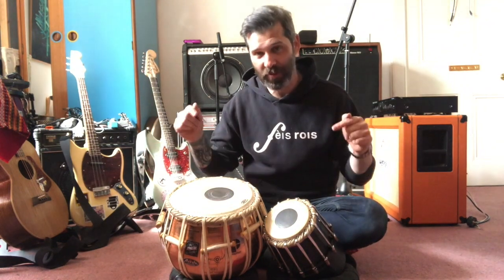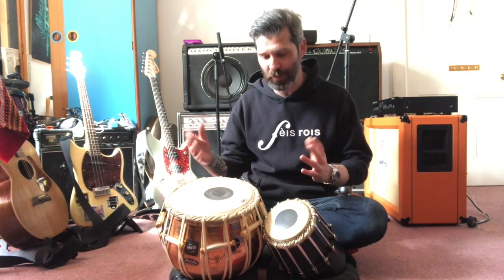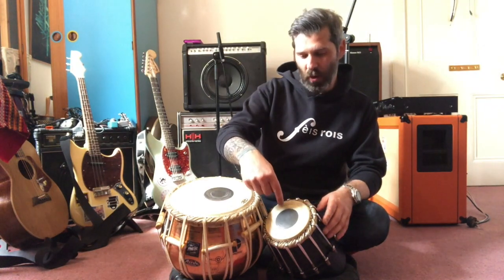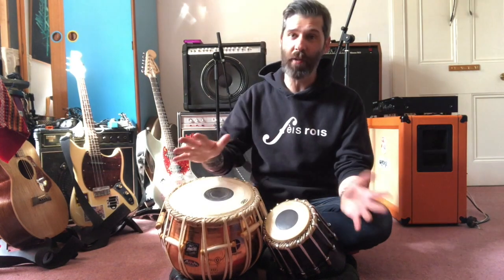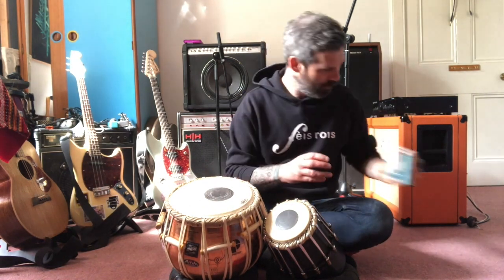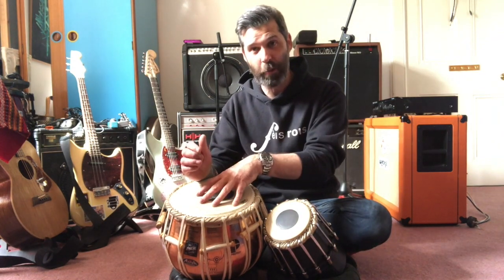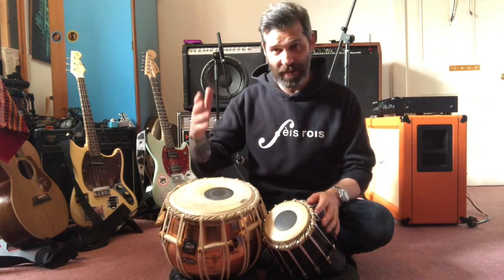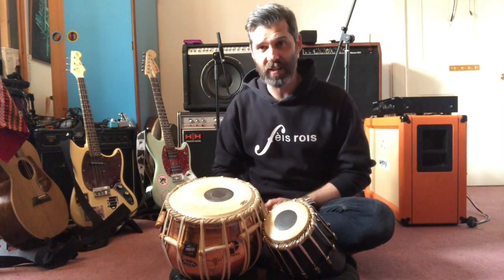Tabla Talk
Aberdeenshire and Highland YMI* tutor Dave Martin takes us through a drumming style from North India.

Fèis Time has been created by Fèis Rois as a way to bring traditional Scottish songs, tunes and fun activities to primary school children during this lockdown period.

*Youth Music Initiative (YMI)
For more info about the YMI visit: creativescotland.com